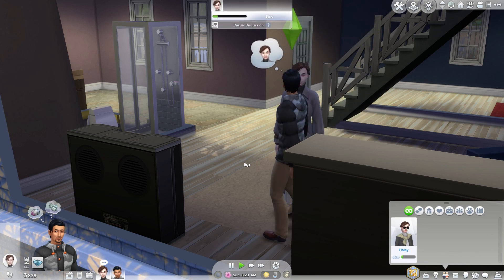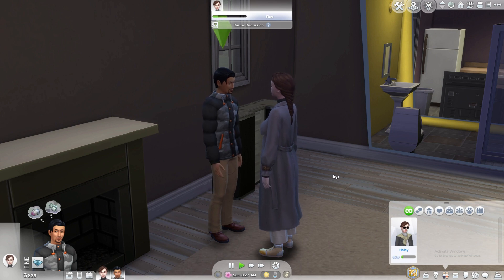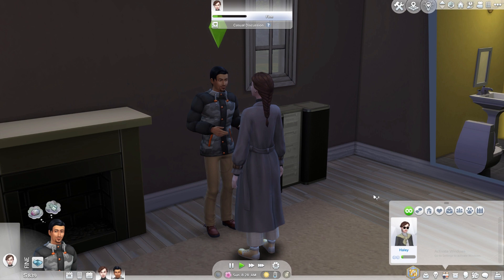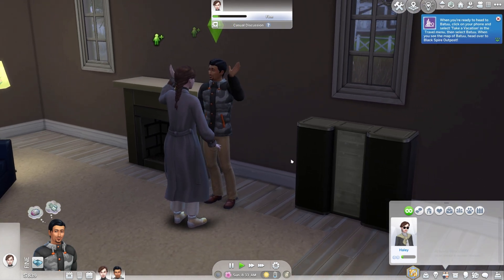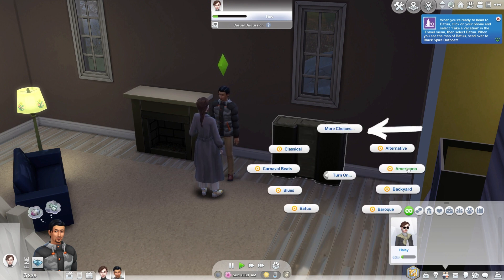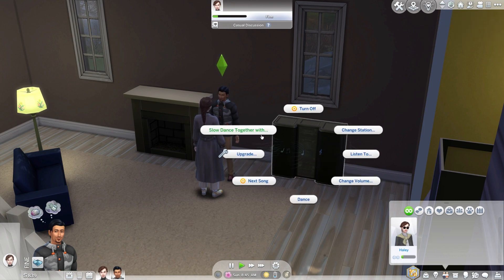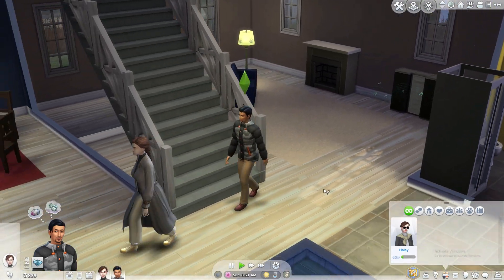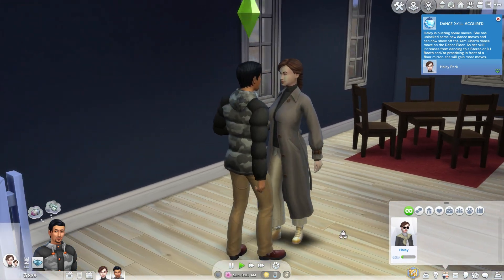How to Slow Dance - The Sims 4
In this video, you'll learn how to slow dance in the Sims 4 game.